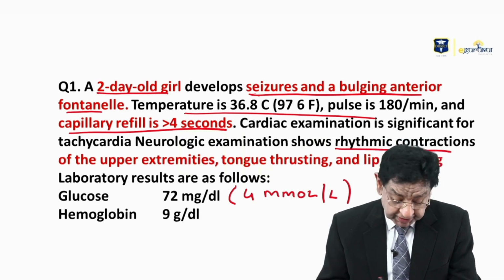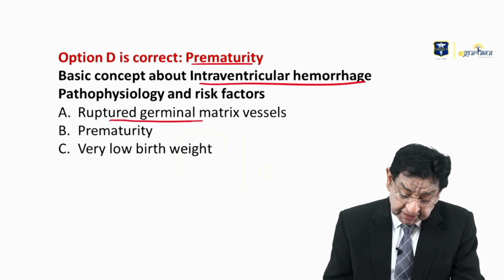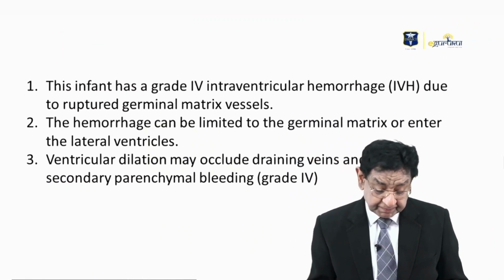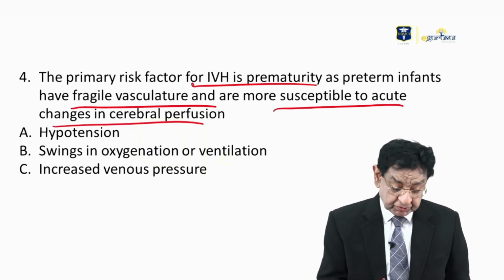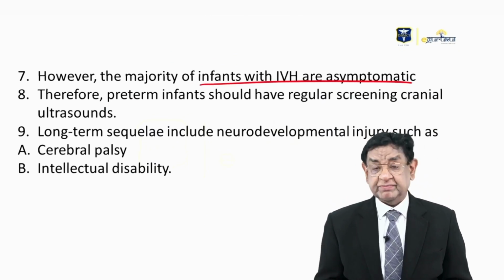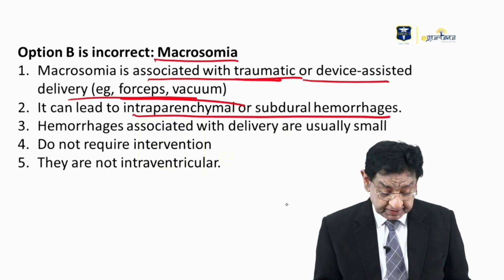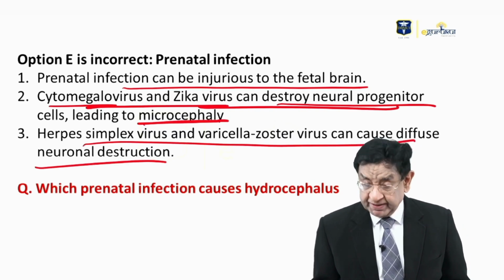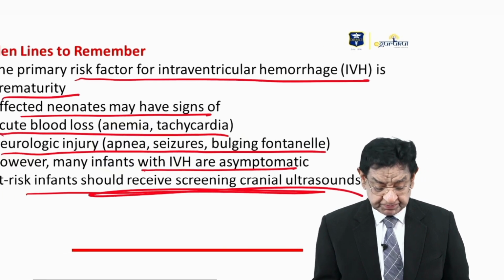Pediatrics Test-2 | Decode Questions with Strong Concepts | Test & Discussion with Dr. Bhatia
🩺 Dive into Pediatrics Test-2 Discussion with Dr. Mukesh Bhatia!
Clear concepts = confident answers — and this session is designed to help you experience exactly that.

In this detailed Test & Discussion, Dr. Bhatia walks you through each Pediatrics MCQ with crystal-clear explanations, clinical insights, and exam-focused strategies. You’ll not only learn the right answer but also the thought process behind it — the real key to mastering any exam.

Perfect for NEET PG aspirants, MBBS students, and anyone looking to strengthen their Pediatrics foundation with a concept-driven approach.

📱 Study Anytime, Anywhere

Download the DBA App (Android & iOS) to access:
• Live Classes
• Test Series
• T&D Sessions + Free demo videos
• High-quality conceptual content curated by experts

🌐 Explore Our Premium Courses

NEET PG • MRCP • PLAB • USMLE